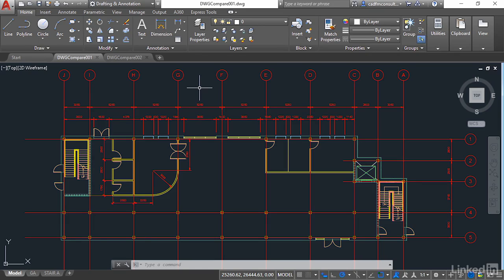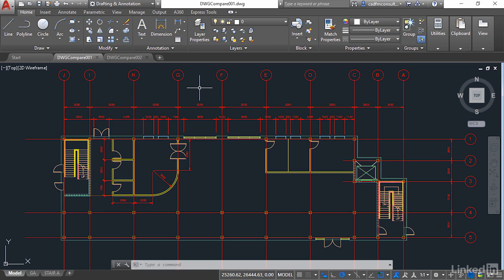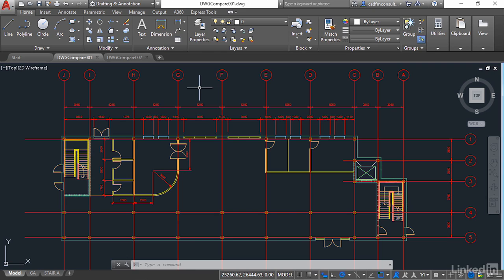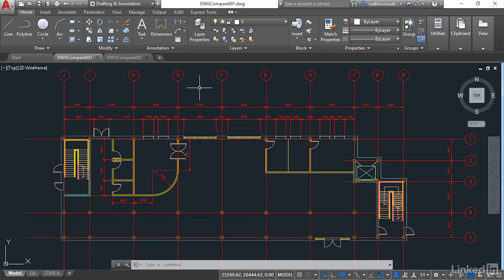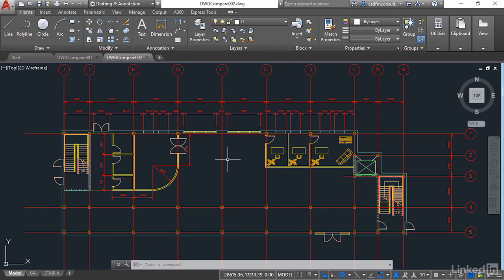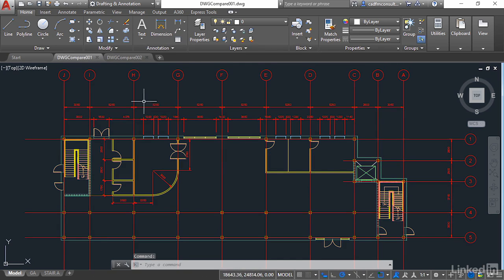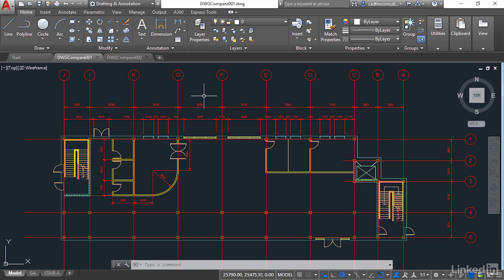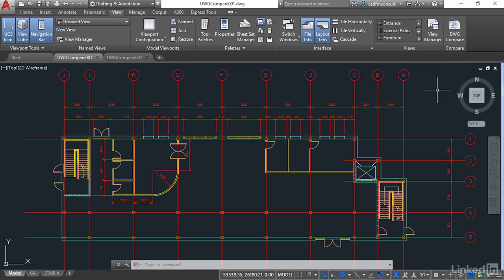005 What to compare